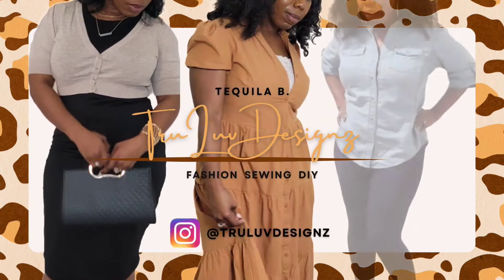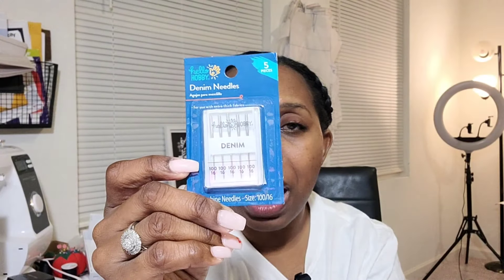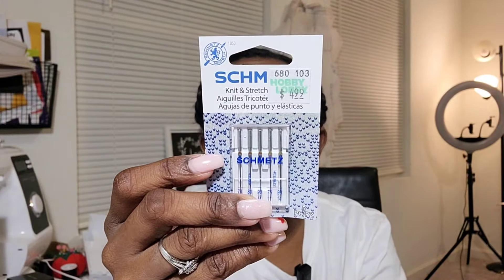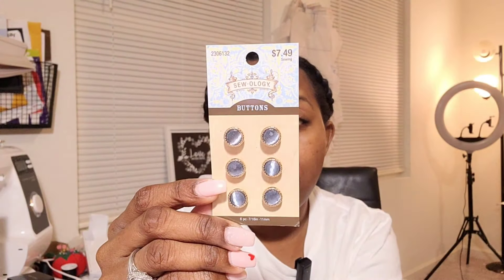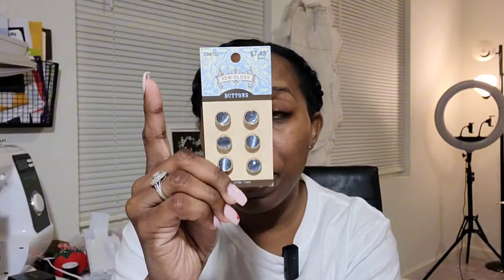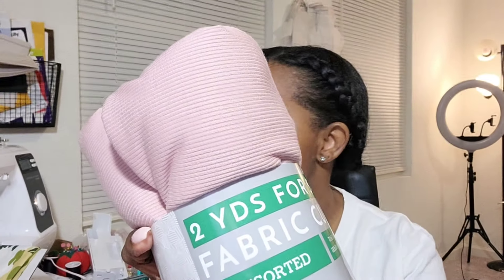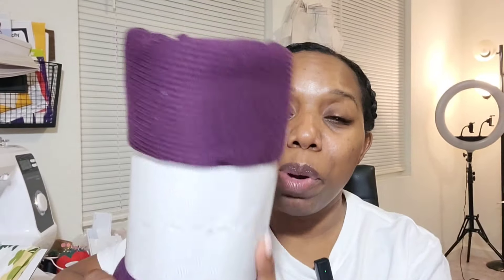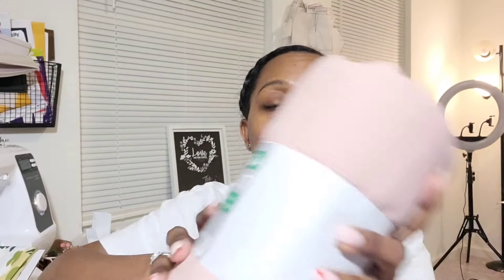#123: Sewing Haul + A Hack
Funny what you find when you least expect it.

***Interested in learning to sew?***
Sew It Academy

Tequila B.